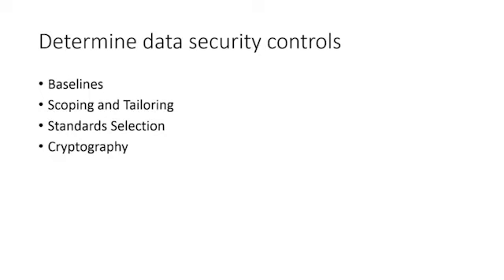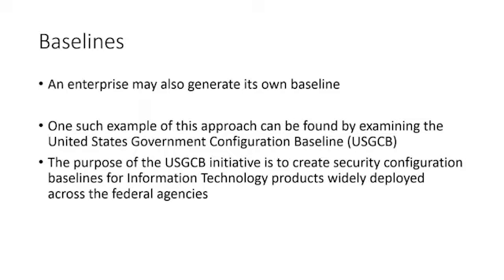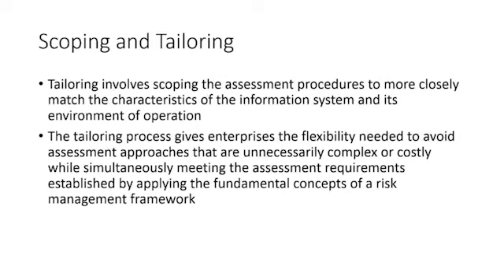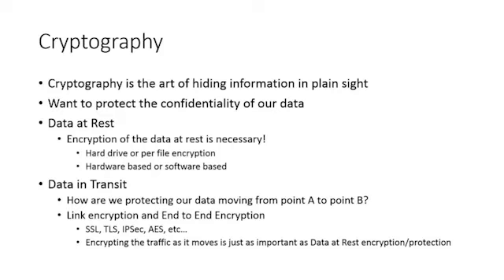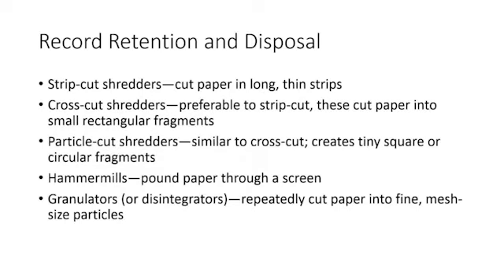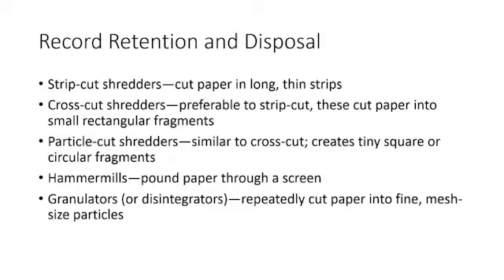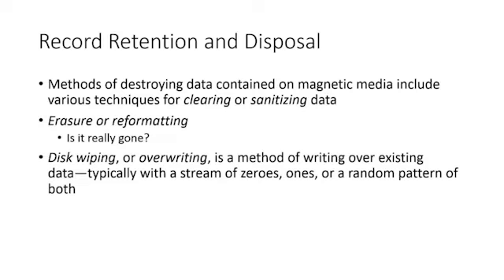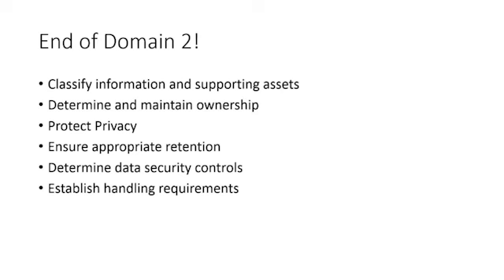Asset Security Part 2